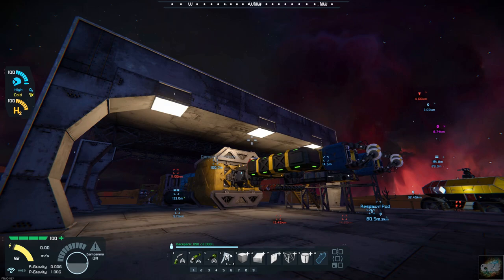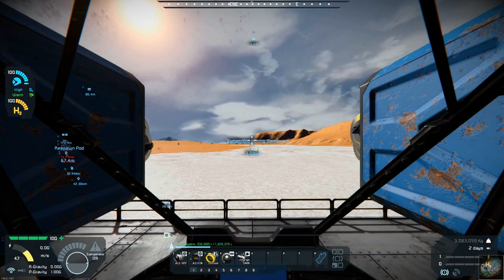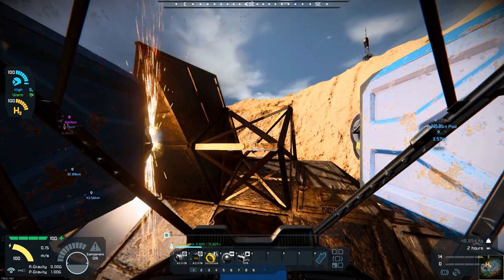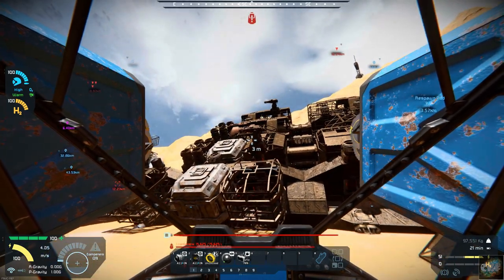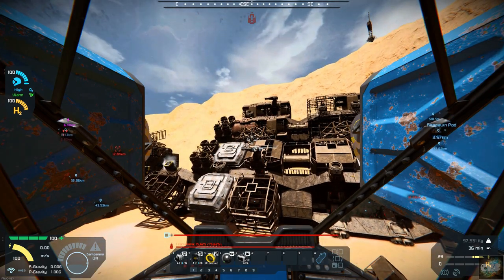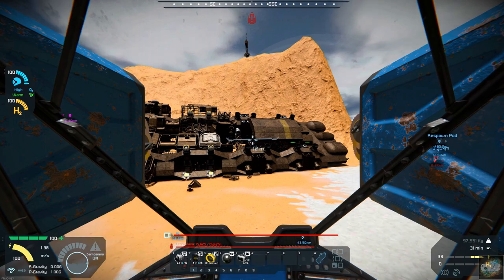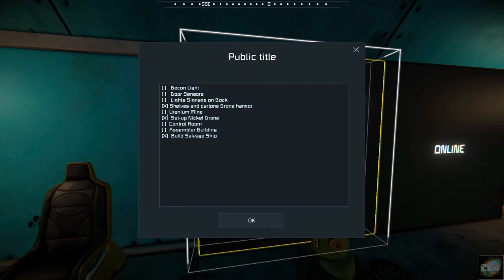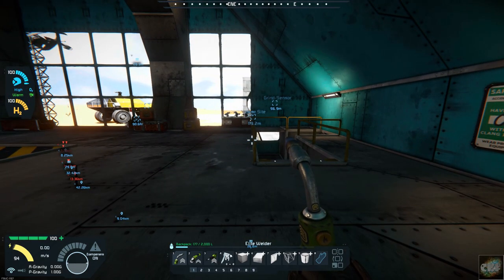Space Engineers – Season 2 – Day # 24 Planet 26 – The Grinder in Action!!!